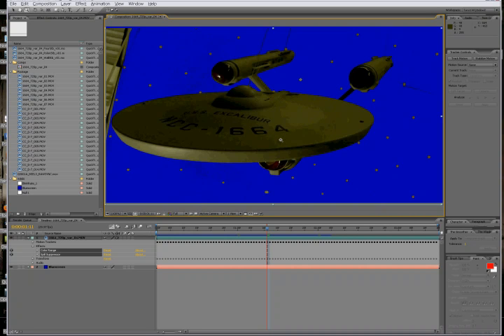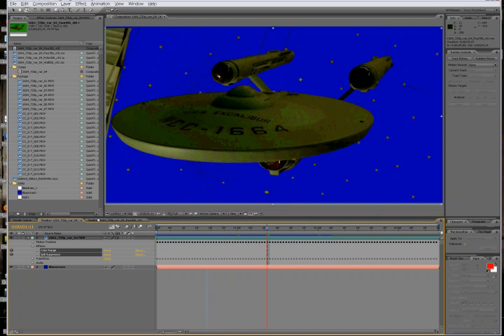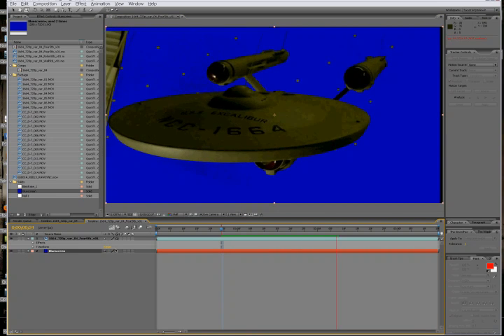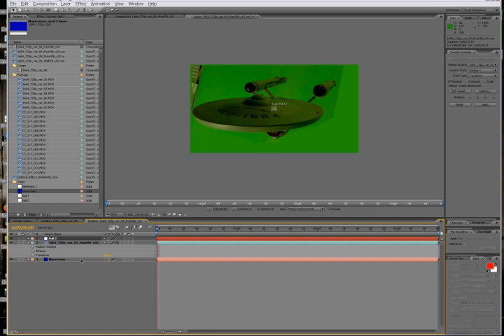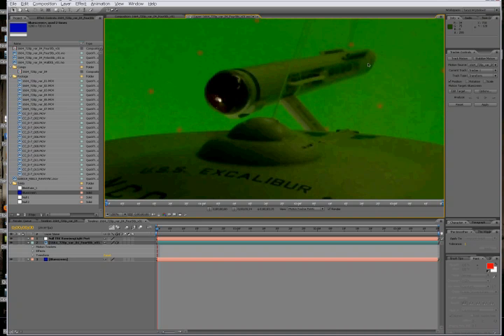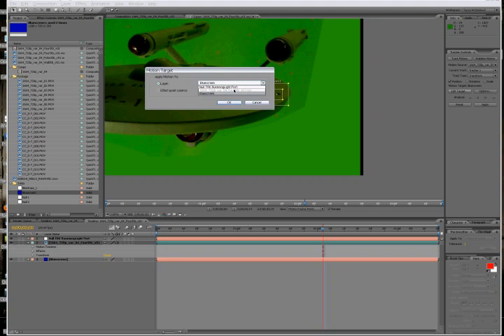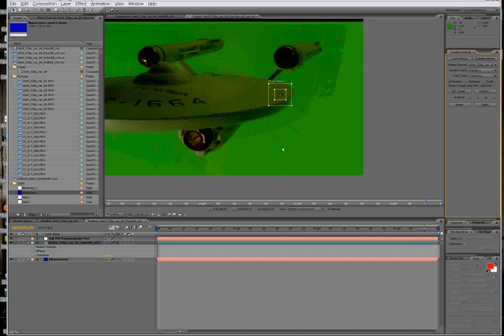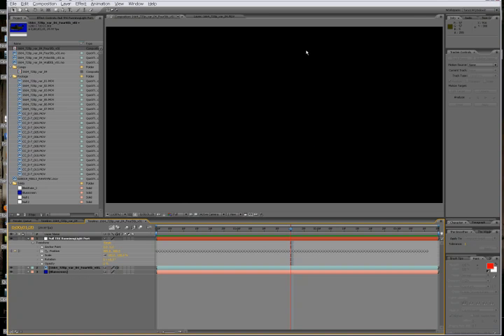Afx for Miniatures 4A MotionTracking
Here are a few episodes showing you around after effects as it applies to miniature shoots, but with many good tips for other shoots as well.